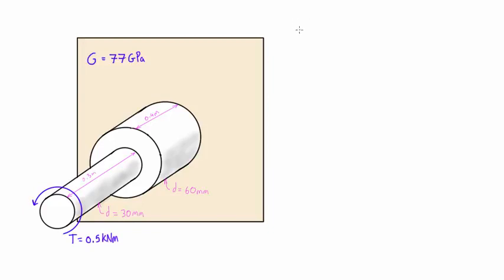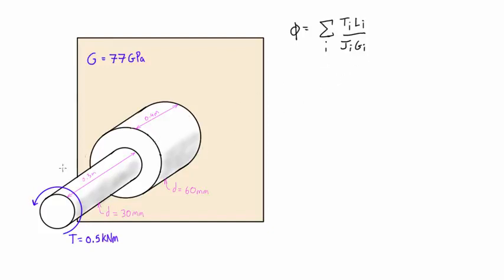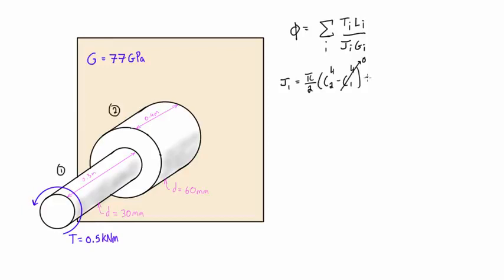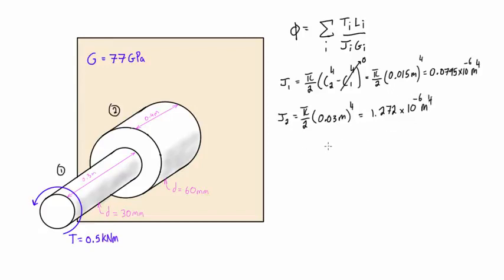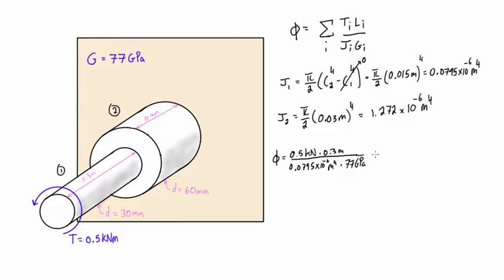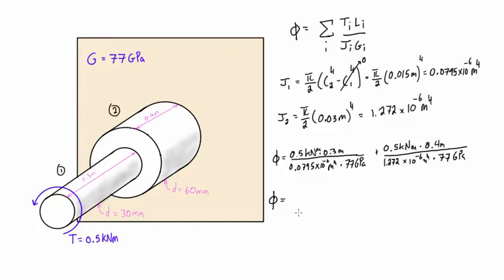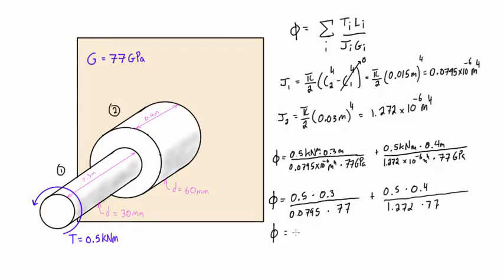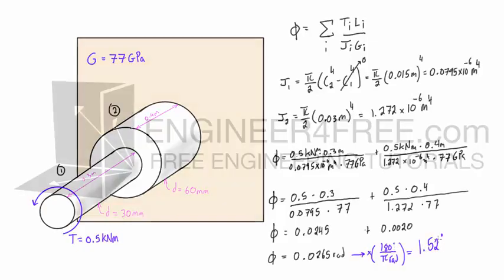Angle of twist due to torsion in a shaft with varying cross section